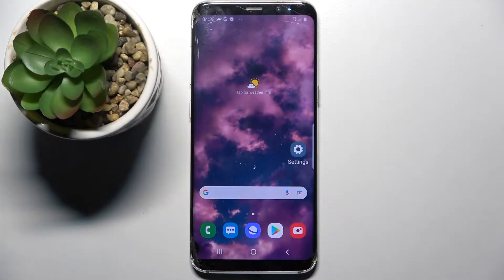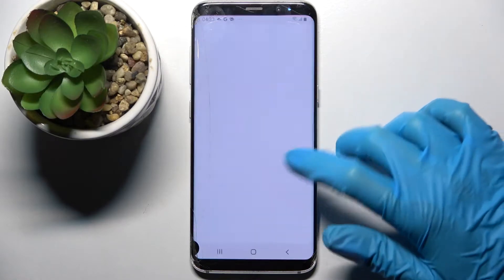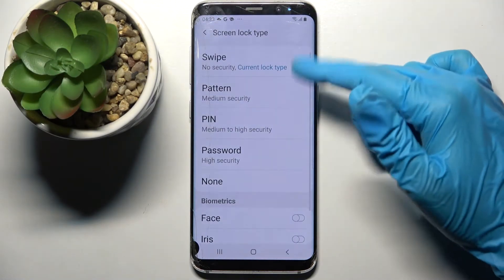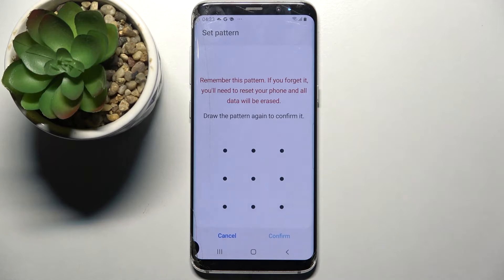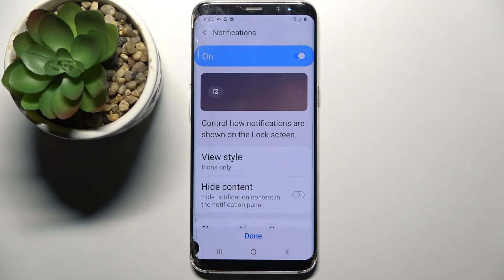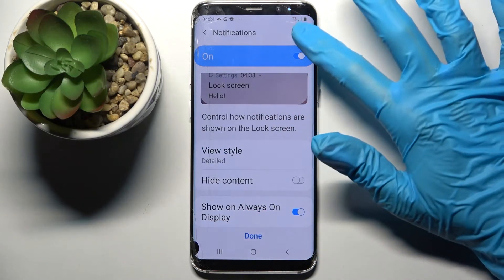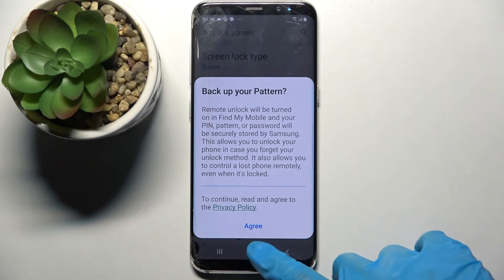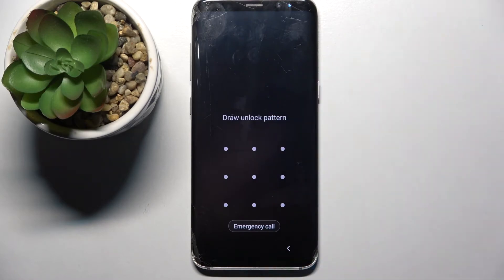How to Set Up Screen Lock in Samsung Galaxy S8 - Add Locking Method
If you want to protect personal info you keep on Samsung Galaxy S8, from anyone unwanted then we are here to help! In this tutorial, we’ll love to show you how to access Security Settings, and Set Up Screen Lock within minutes, after picking the best one for you. So, look up, follow all steps and let’s get started!